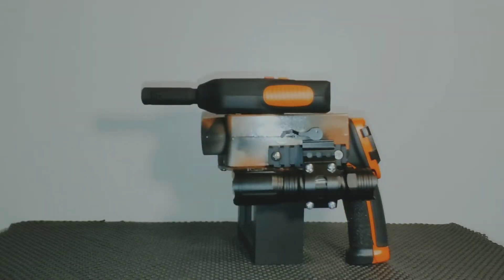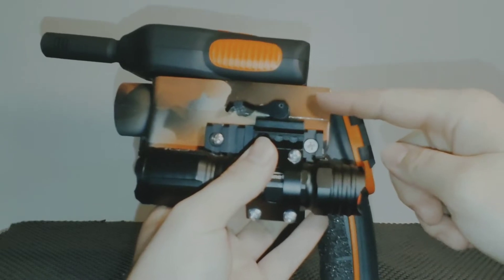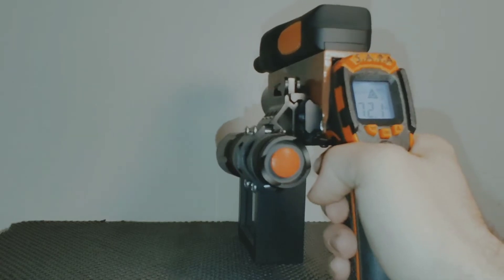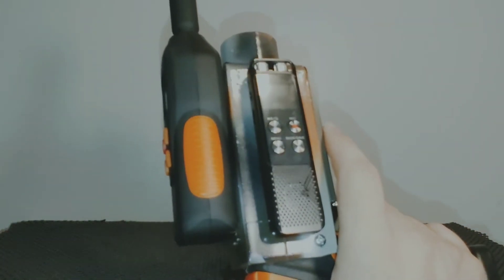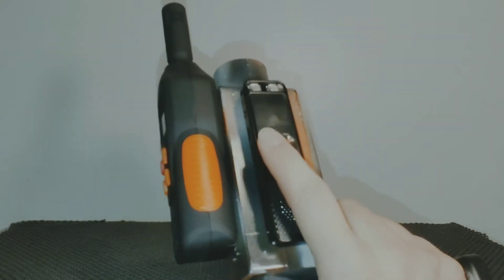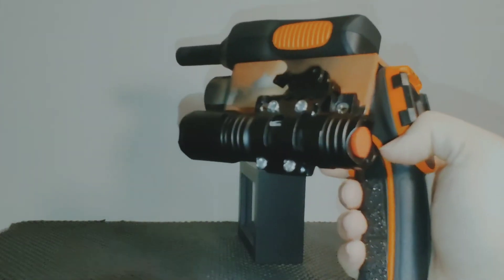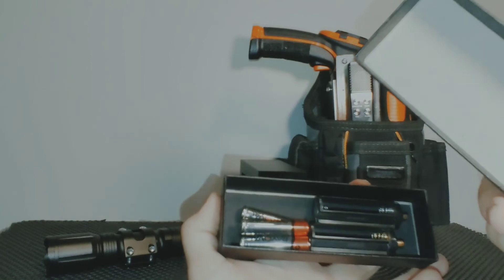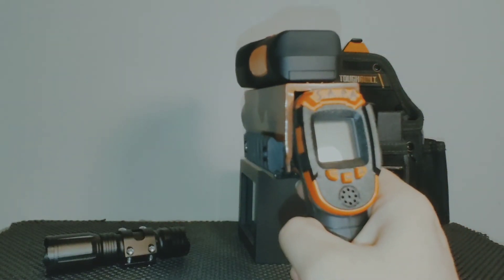I made a ghost hunting gun/device!?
My custom design for paranormal investigations.